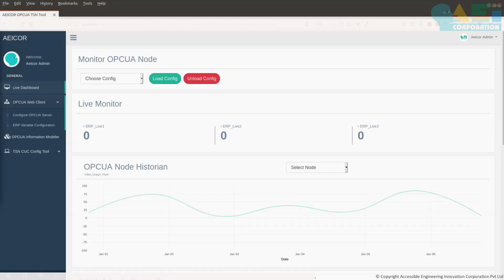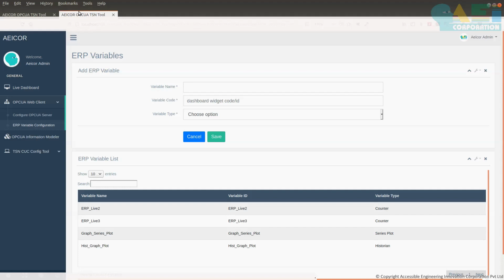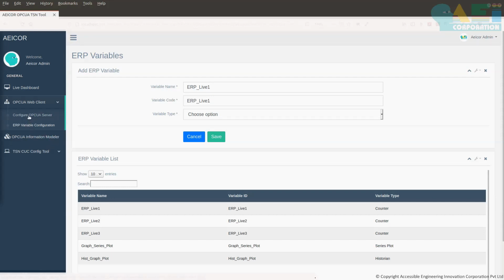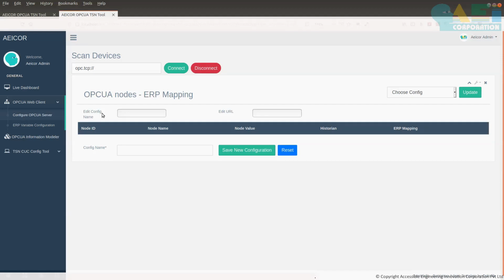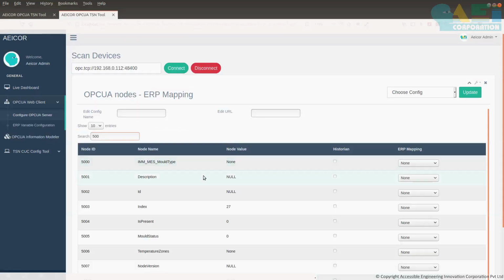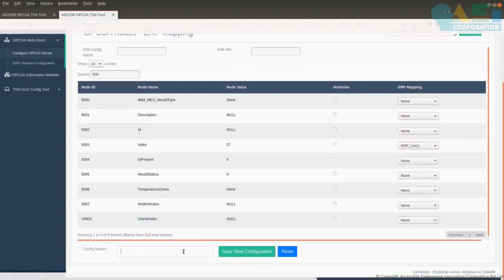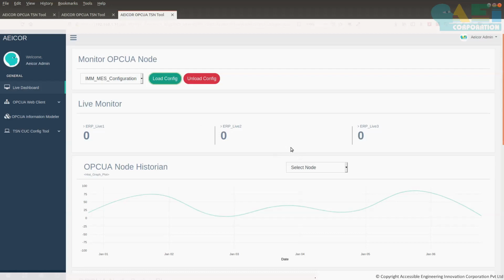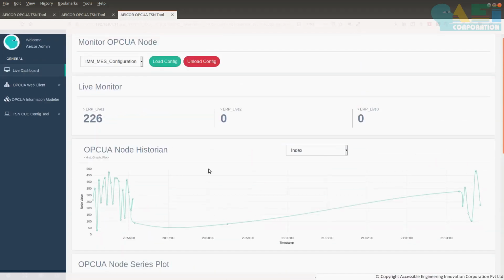OPCUA - MES Toolkit 2018 | IMM (EUROMAP 77) devices to dashboard in a minute!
Here is a look at our 2018 OPC UA MES toolkit, to integrate any OPC UA vendor device in the plant floor, and configure OPC UA, using a standard web interface.
In this video, you can see how to integrate injection moulding machine (EUROMAP 77) data points to MES dashboard , for visualization.

Features:
- Exposed OPCUA connector plugin via REST API
- Easy to integrate any MES system
- Browse, MES - ERP variable mapping, Store and edit mapping configuration
- Live and historian data visualization
- Push live data support
- Visualization graph plots and dynamic dashboard